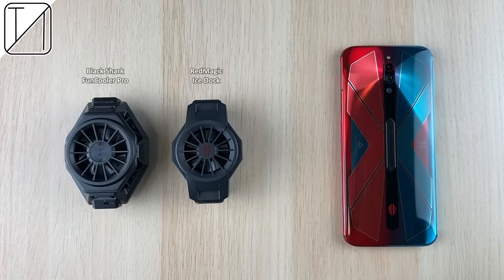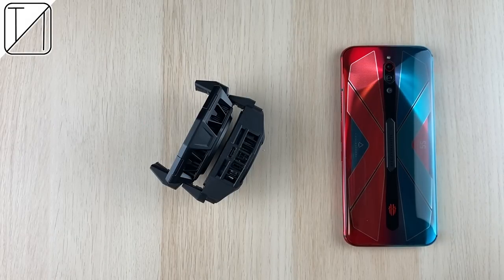RedMagic Ice Dock UNBOXING and Detailed REVIEW! - Colder Than Cold.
The RedMagic 5S has an internal fan already, but why not make it even cooler with the new Ice Dock? With an 8000RPM Fan, 2 Type-C ports, and a headphone jack, there is a lot to like here. - Can it really get colder than -20°C? - Let's Find Out!

In this video I unbox the Ice Dock, attach it to the phone, show off its abilities, test out the Loudness of the Fan, run an AnTuTu benchmark with and without the Fan attached in order to compare heat dissipation, and finally play Call of Duty Mobile to see what happens to the temperature of the phone under high load.

00:00 - Intro & Unboxing
01:03 - Comparing it to the competition
01:37 - Testing it out in terms of features and loudness
03:51 - 30 minute Cooling test
04:42 - AnTuTu performance with/without using the Ice Dock
05:12 - Gaming performance with/without using the Ice Dock
05:57 - Final Thoughts